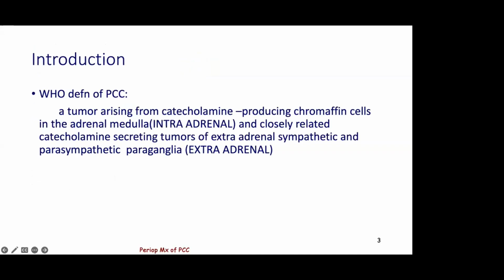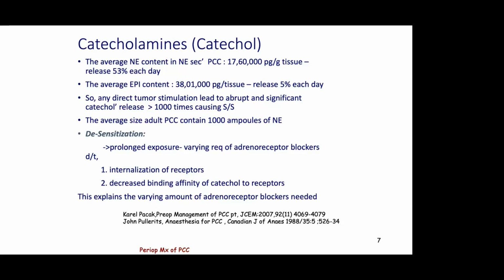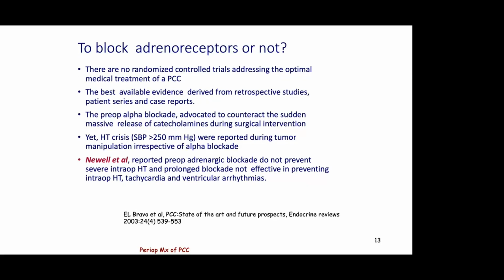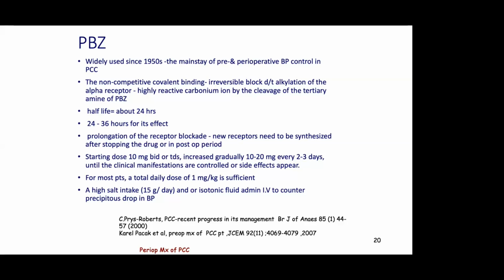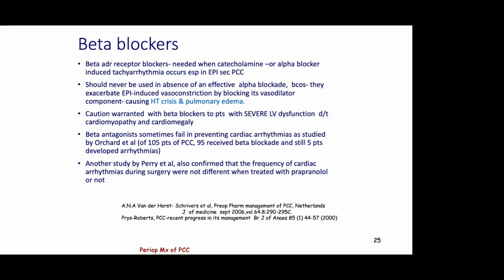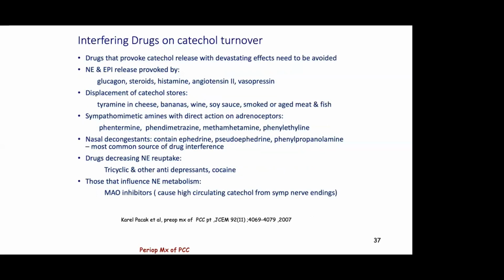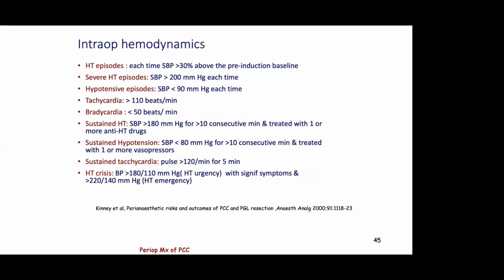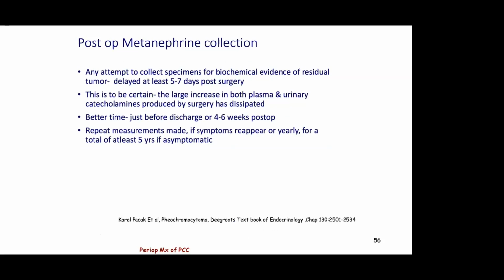Perioperative Management of Pheochromocytoma (PCC)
Dr. Ramya Valiveru
Dept. of Endocrine Surgery
Cincinnati Sessions -- Preoperative Preparation for Pheochromocytoma Surgery
Anesthesia and ICU Management of Pheochromocytoma
PHEOCHROMOCYTOMA | Rule of 10s' | Clinical Features | Diagnosis | Management | Rapid Review
USI Smart Learning Program - Phaeochromocytoma (PCC) by Dr G G Laxman Prabhu 4th January 2022
ISA ONLINE PG CLASS: 4 October, Pheochromocytoma, Dr Meenu Chadha
Perioperative Management of Phaeochromocytoma by Prof Schelto Kruiiff
Anesthetic management of Pheochromocytoma
Anesthesia for Pheochromocytoma | ICA Webinars
ennifer Perkins, MD: Genetic testing and perioperative management of pheochromocytoma and paragang